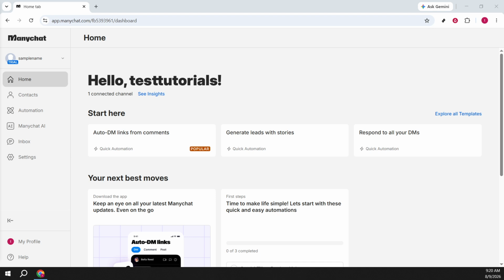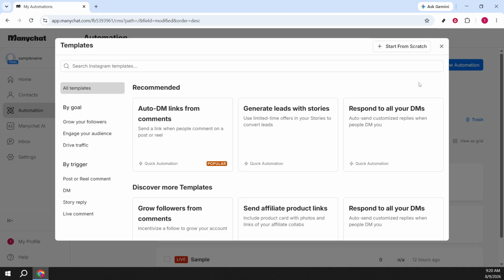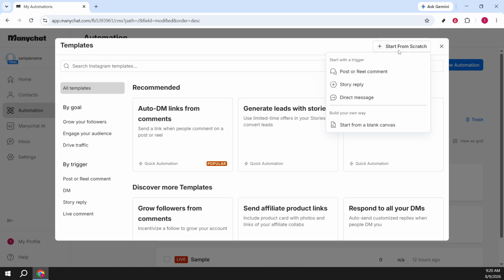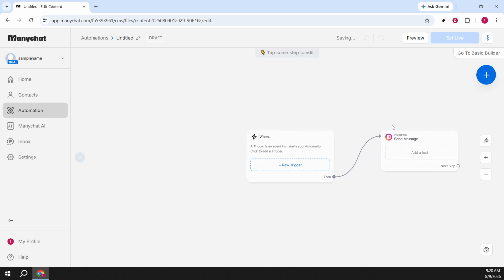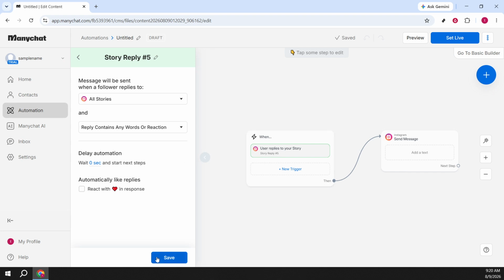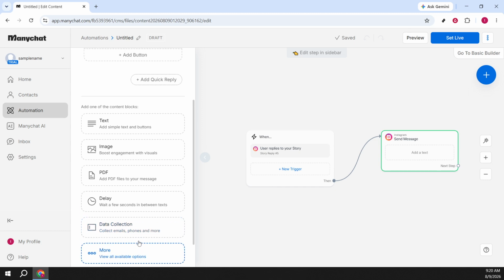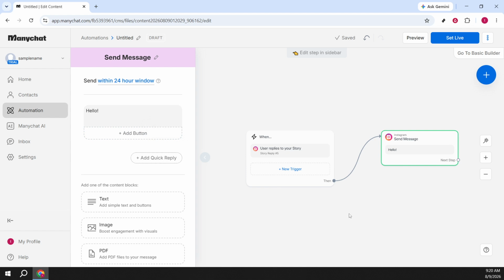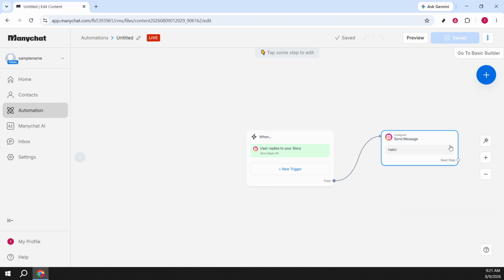How To Manually Create Flow In Manychat [2026 Guide]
How To Manually Create Flow In Manychat